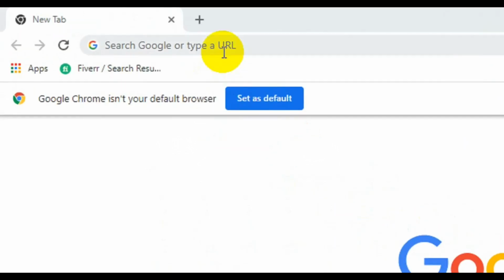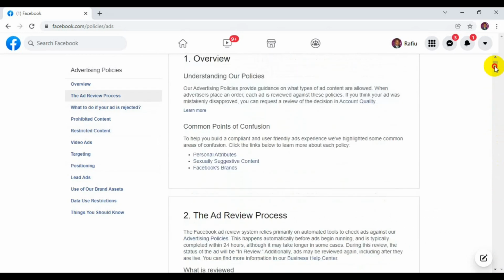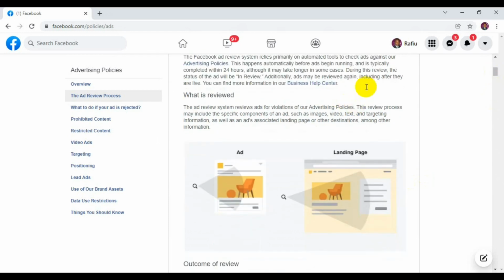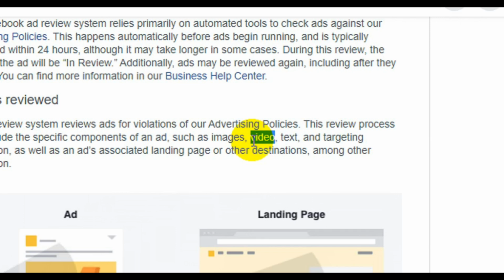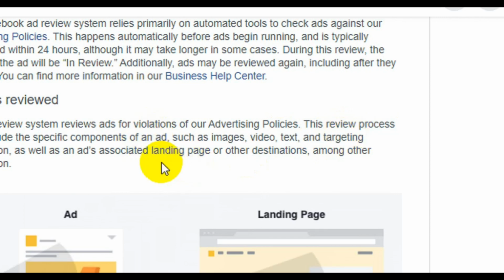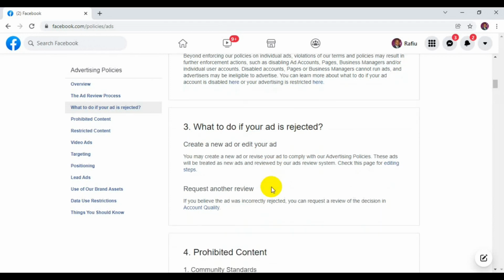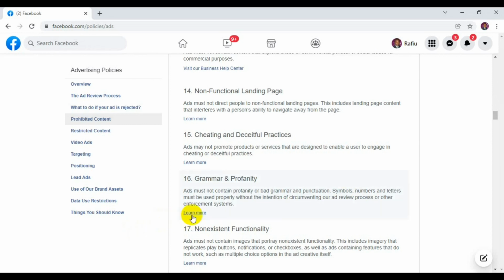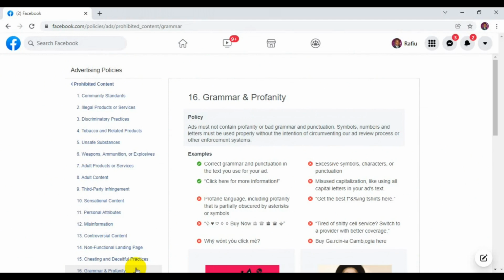watch this video and see why Facebook rejects your ads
watch this video and see why Facebook rejects your ads,facebook ads tips,facebook ads tips and tricks 2022,facebook ads tips and tricks 2021,facebookadstips2022,facebookads,facebookadspolicy,facebook how to run facebook ads for beginners
0 active ads facebook,
facebook ads 101,
facebook ads 101 course,
facebook ads 1 dollar a day,
facebook ads 101 course for beginners,
facebook ads 100k,
facebook ads 1 day click vs 7 day click,
facebook ads $10 a day,
$1 facebook ads,
1 day click facebook ads,
1-5-1 facebook ads,
3d facebook ads,
facebook ads 5 dollars,
facebook ads power 5,
$500 facebook ads,
5$ facebook ads for dropshipping in 2021,
facebook ads 5 reais,
facebook ads com 50 reais,
$5 facebook ads,
power 5 facebook ads,
get $5 off facebook ads,
5 dollar a day facebook ads,
power 5 facebook ads شرح,
facebook add 7 days click,
facebook ads 7 day click,
8 eventos facebook adshow to run facebook ads step by step